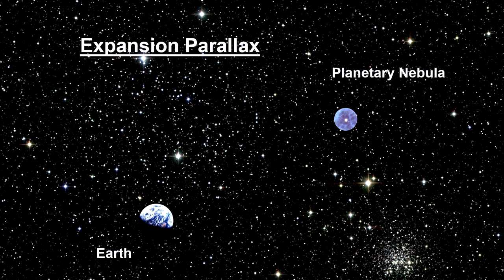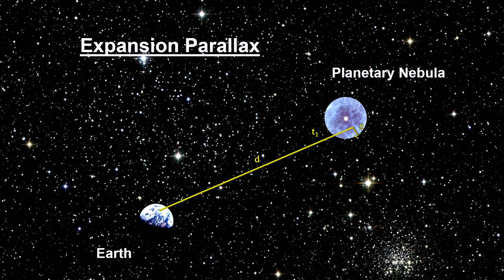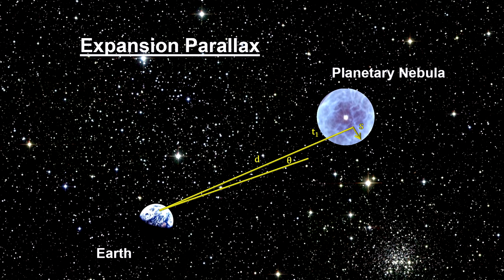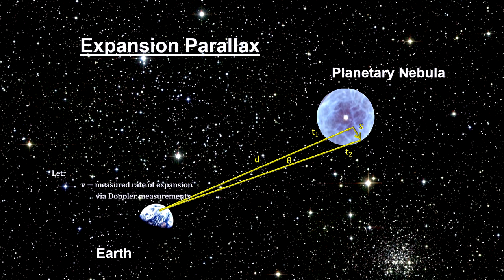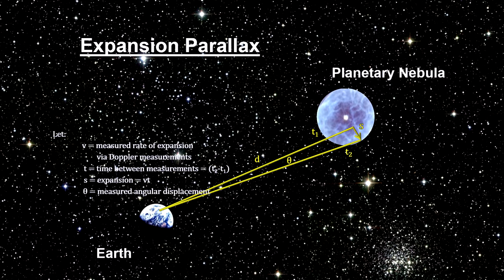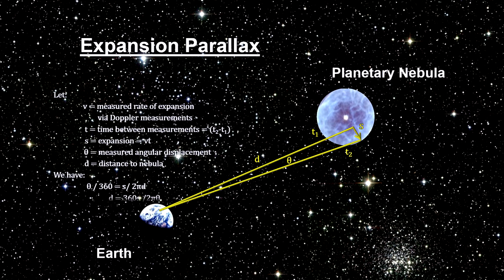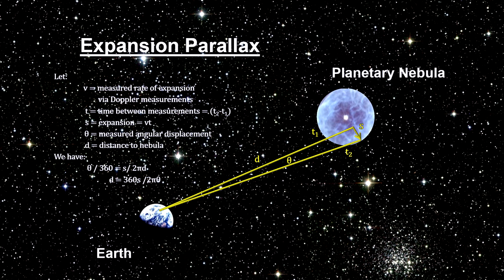Classroom Aid - Expansion Parallax